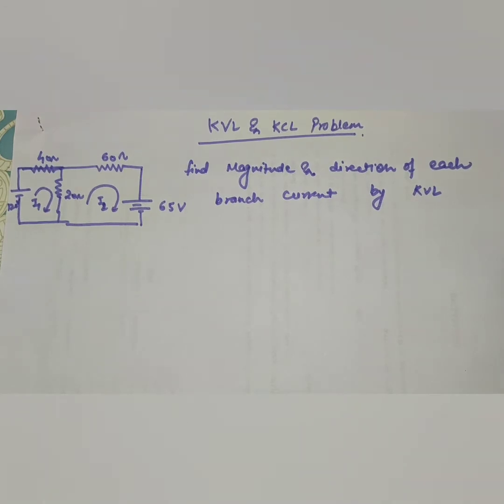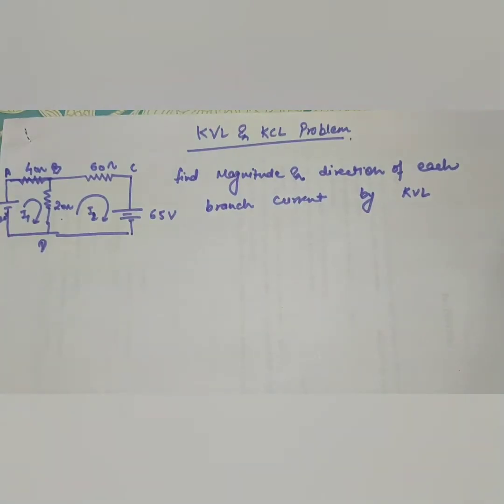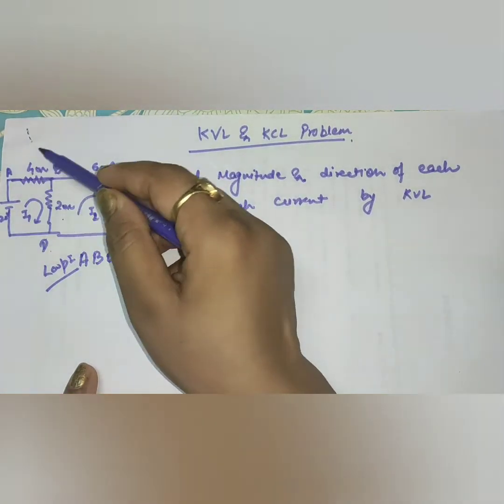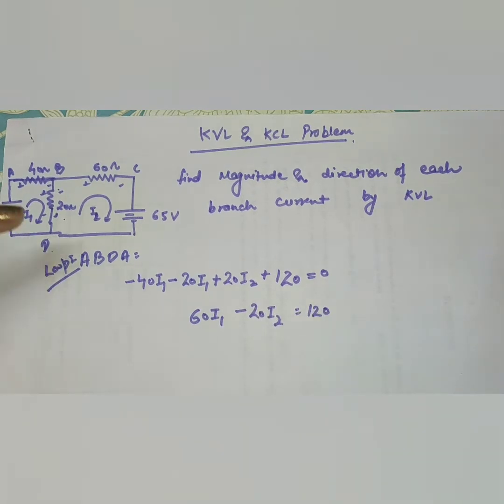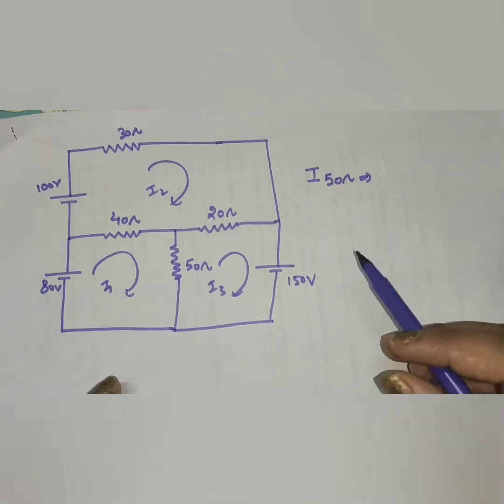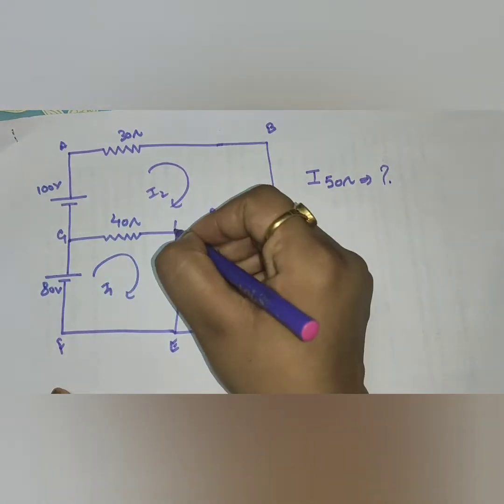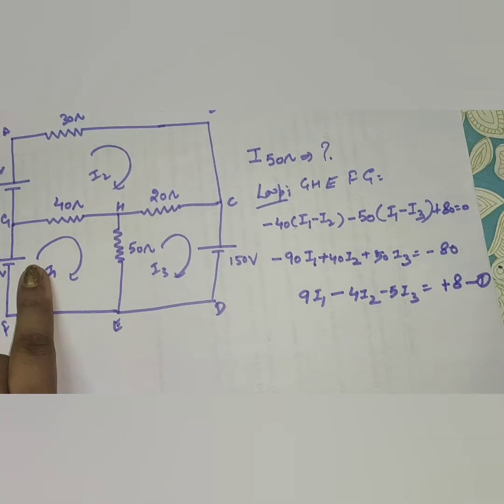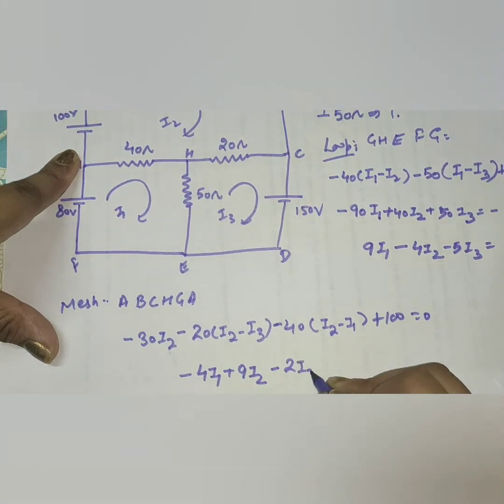L13 KCL and KVL problems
Nodal Analysis
Identify all nodes.
Choose a reference node. Identify it with reference (ground) symbol. ...
Assign voltage variables to the other nodes (these are node voltages.)
Write a KCL equation for each node (sum the currents leaving the node and set equal to zero). ...
Solve the system of equations from step 4.